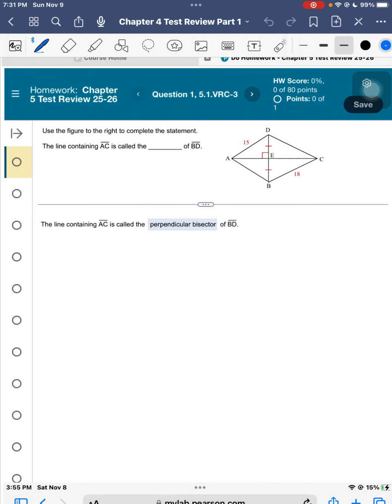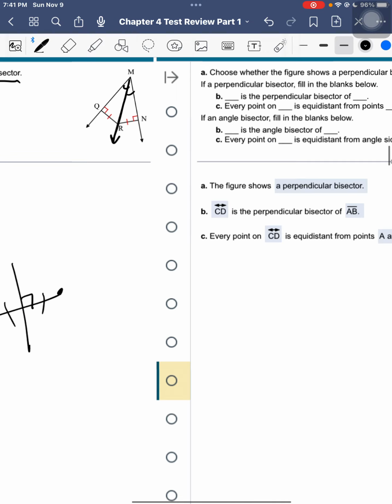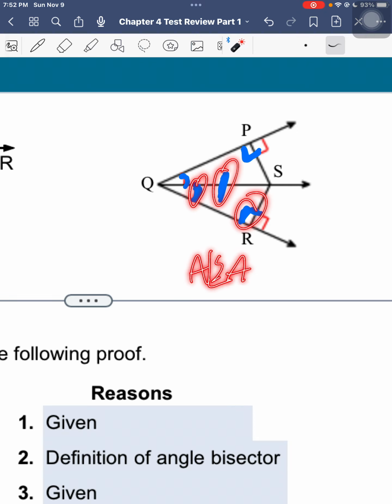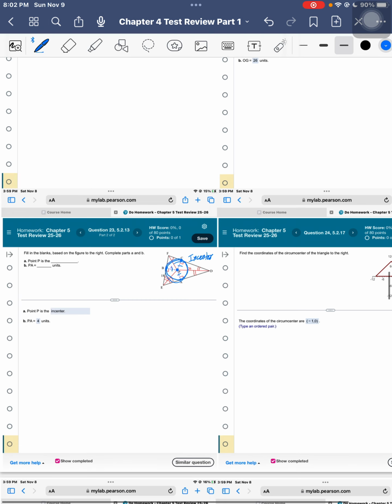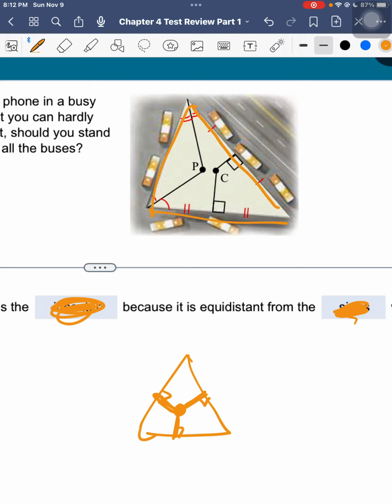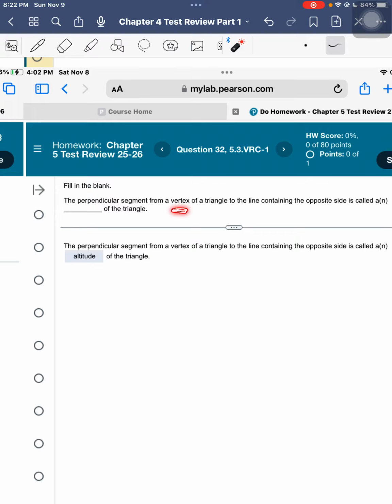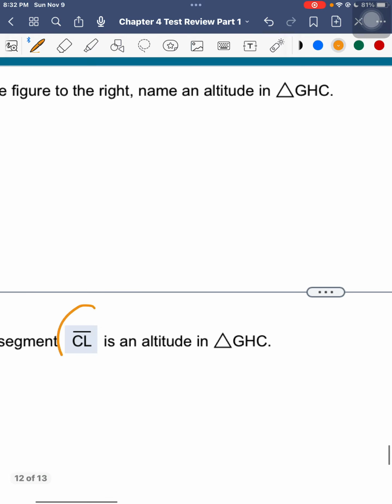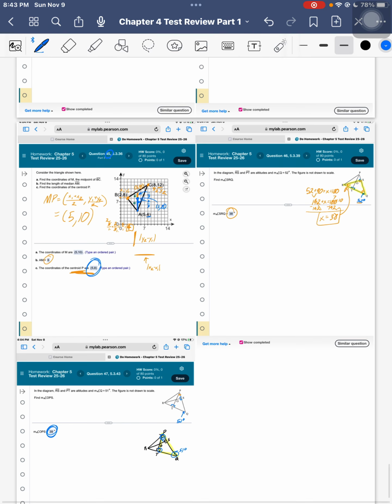Chapter 5 Test Review Part 1